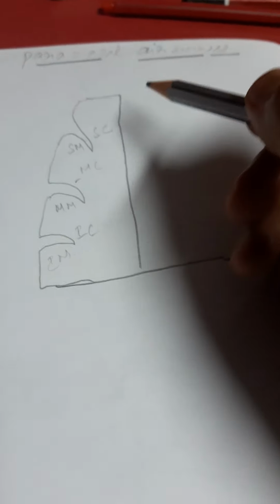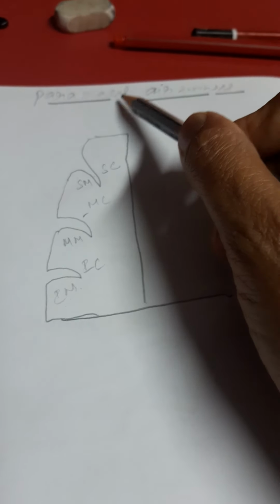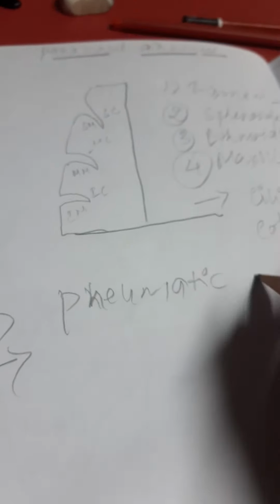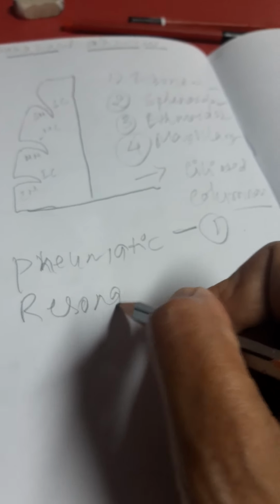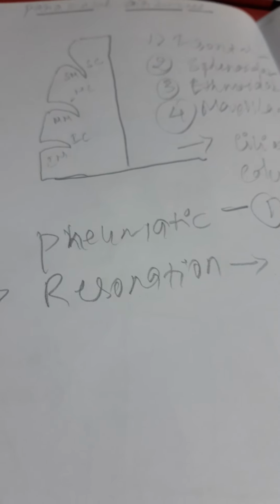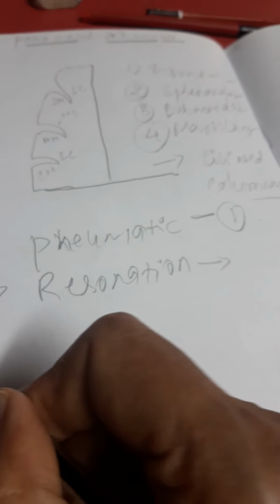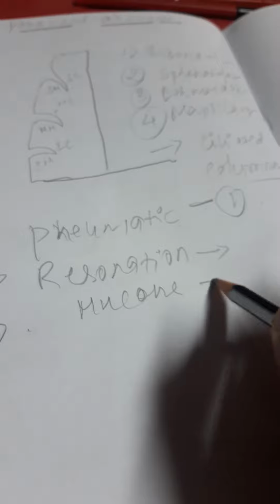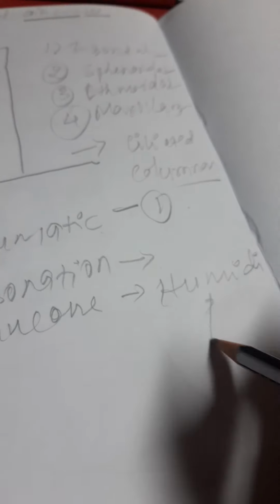Paranasal air sinuses1